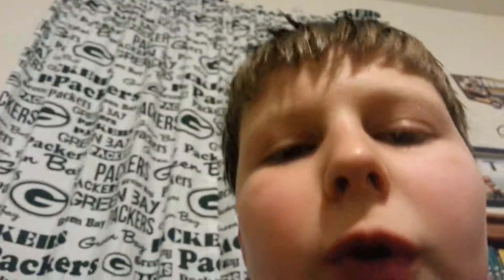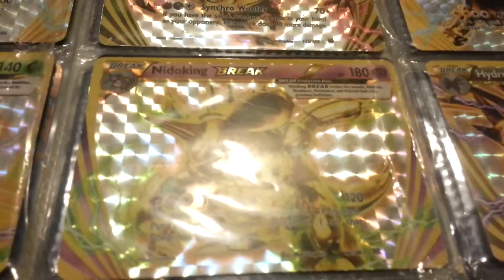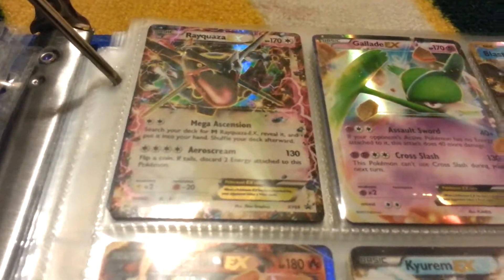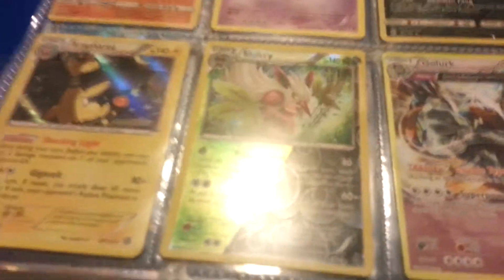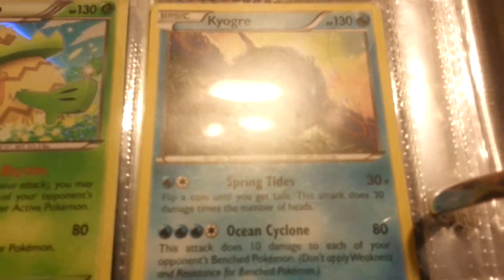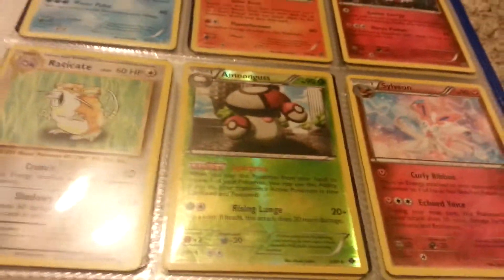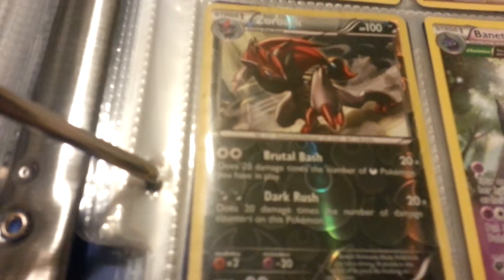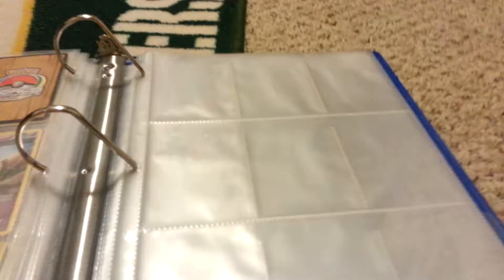Showing my pokemon card collection.